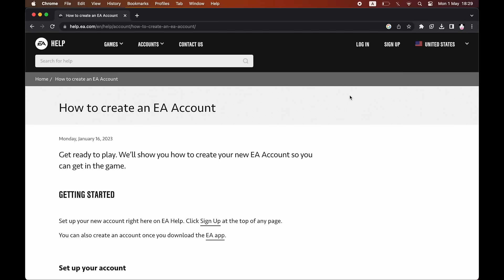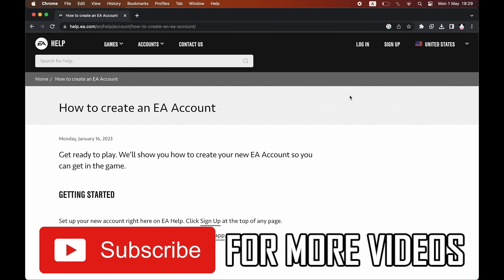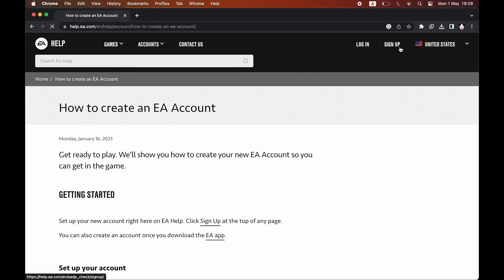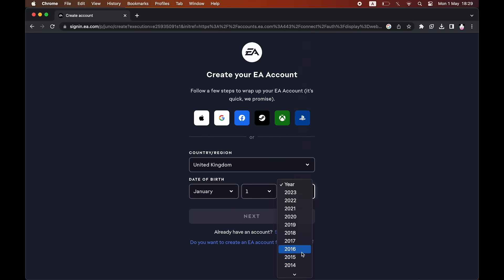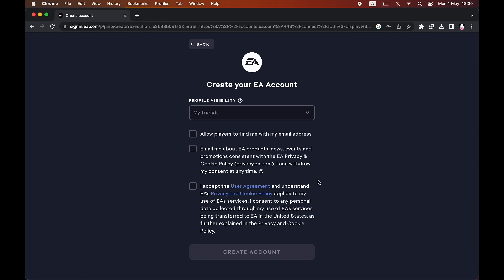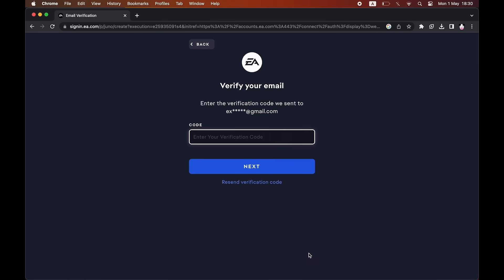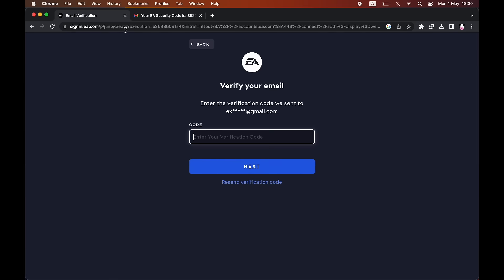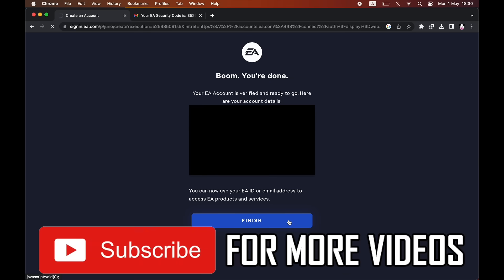How to Make EA Account (NEW UPDATE in 2023)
How to Make EA Account (NEW UPDATE in 2023). Step by step instructions of how to create ea account on your windows pc computer or macbook laptop. You can also get a second account on your phone with the android and iphone new update in 2023.